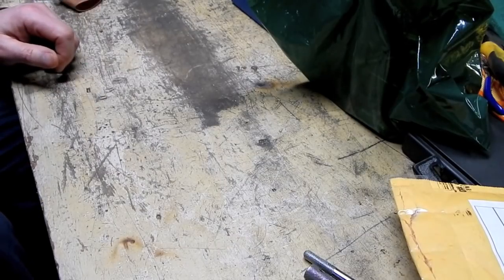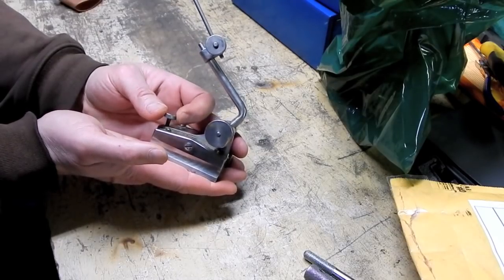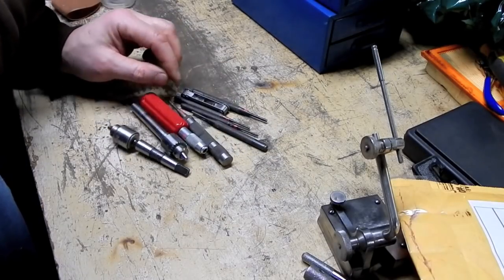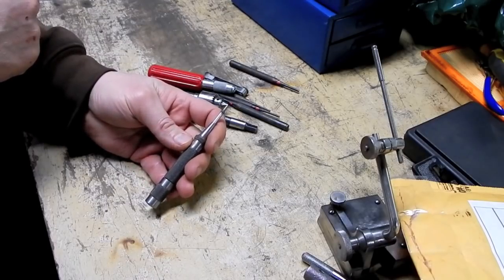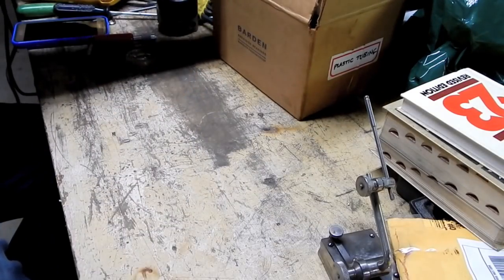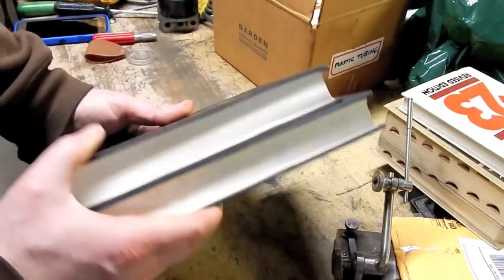February 2019 Tool Buys Part 1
A few items from the used tool store, and a load of stuff off Craigslist that I had to buy if I wanted an deal on this cool set of gage blocks.
Starrett, and Brown & Sharpe are just a couple of the big names in this acquisition.